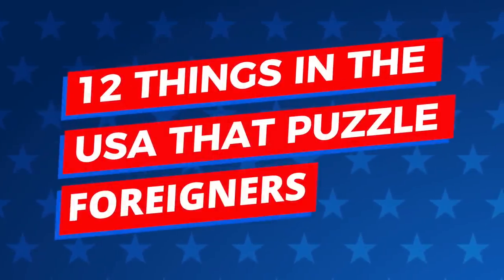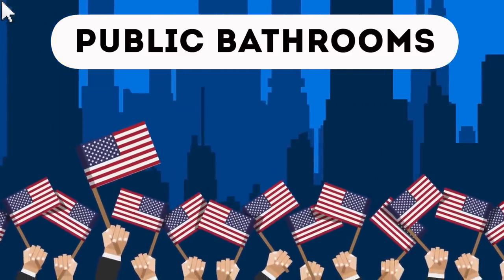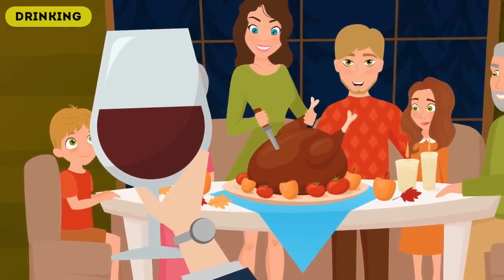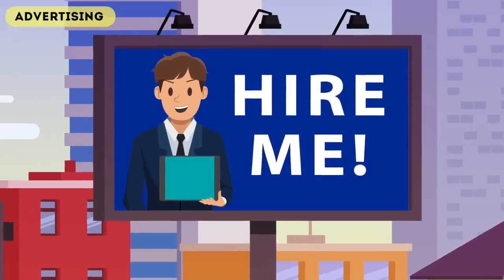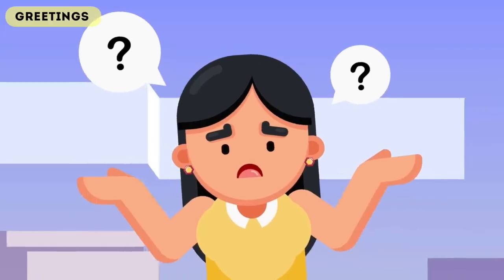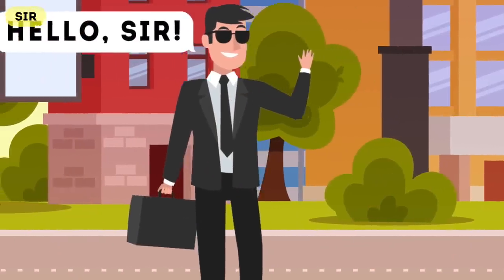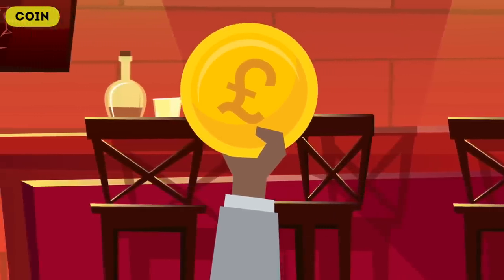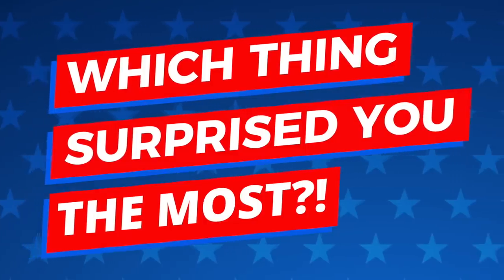12 Things in the USA That Puzzle Foreigners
12 Things in the USA That Puzzle Foreigners

Description:
Charlie from Top 10s counts down the 12 Things in the USA That Puzzle Foreigners! Around the world every country has different customs and traditions! Well, here are some of the habits of Americans that people from Asia, Europe and Africa or South America would not understand! From the coins used in US dollars to the massive food portions in the USA! Find out in this cool animated infographics cartoon! We also look at the taxes in the US as well as some more tips for travelling in the United States!

Timestamps:
00:44 Prices
01:26 Public restrooms
02:25 Drinking
03:17 Advertising
04:16 Pharmacies
04:58 Greetings
05:37 Tipping
06:24 Sir
07:00 Food portions
07:40 Coins
08:18 Waiters